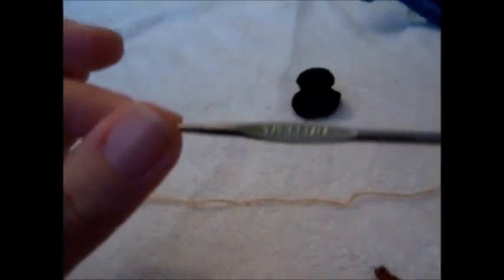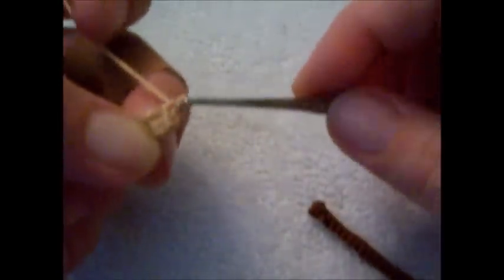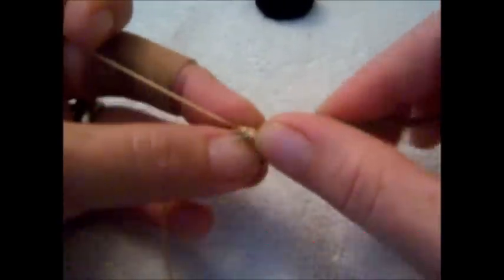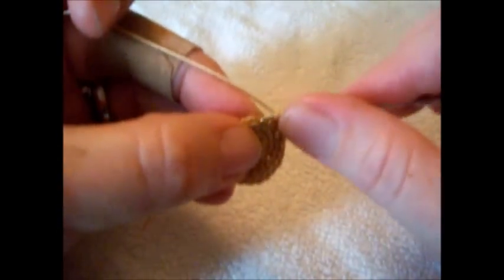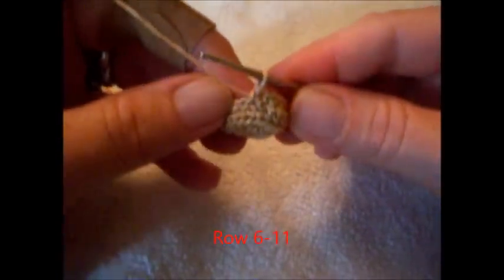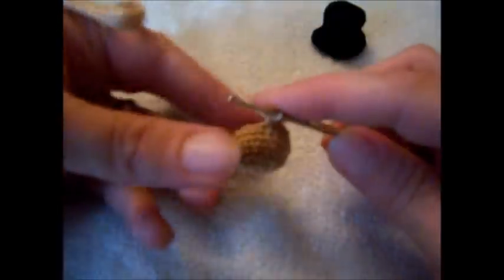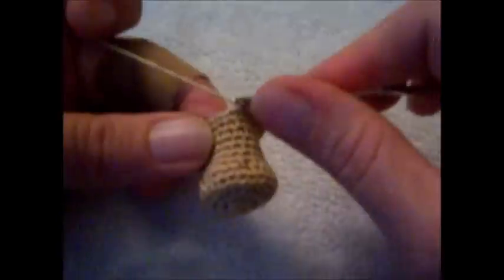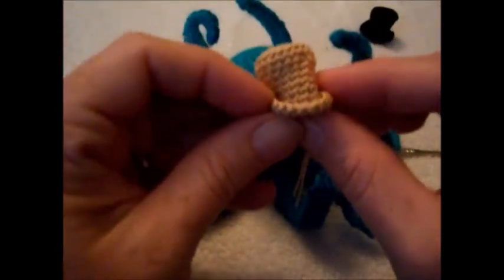Crochet Mini Top Hat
Mini Top Hat in a 7/1.65MM hook with floss

Now you can catch me live at Twitch for tips, questions or just to share!